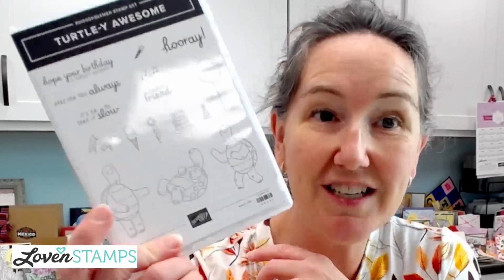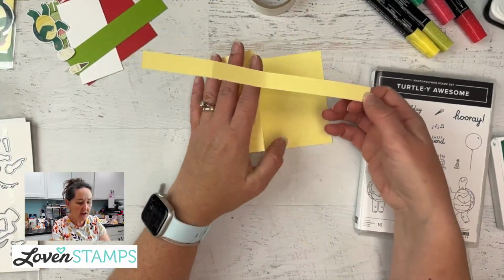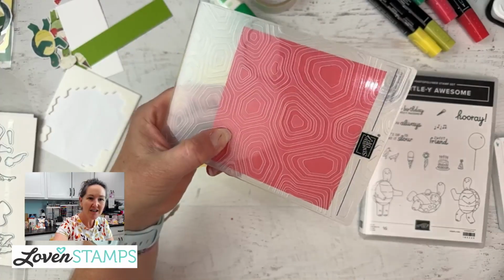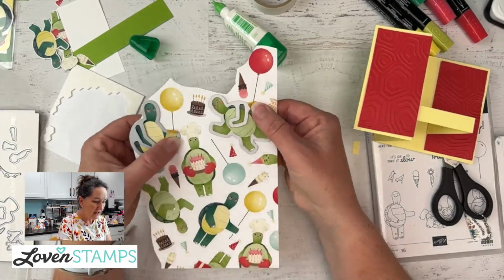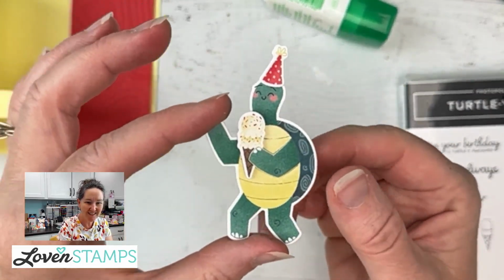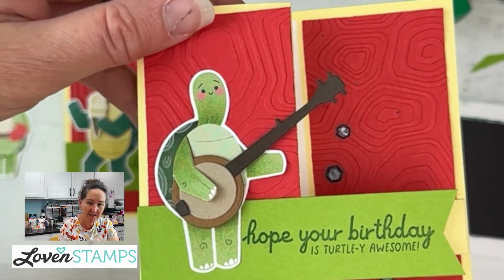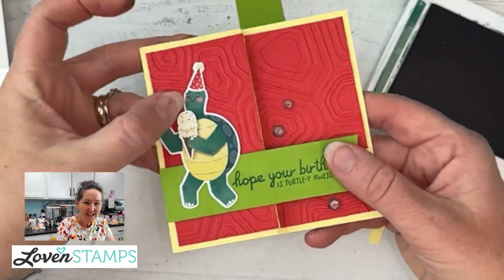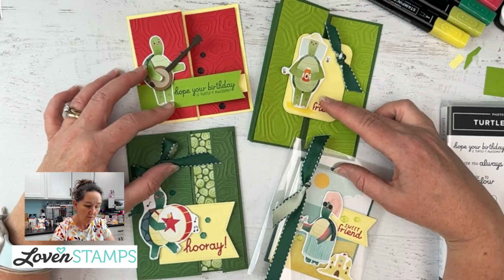Ep 556: BEST TIP for Double Z Fold Cards Made Simple - with Stampin’ Up!®’s NEW Turtle-y Cute Suite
Whenever I sit down to make a Double Z Fold Card, I have to pause - and remember how simple these are to create. The Turtle-y Cute Suite includes both stamps and designer series paper that line up with the same set of turtle dies (plus all their fun accessory pieces). These two examples feature both the pre-colored turtles from the DSP as well as the die cut elements (isn't that banjo cute??).

There's a really easy tip that I share in the video tutorial for scoring and assembling the pieces of the Double Z Fold Card. First, score the vertical lines before you cut off the strip, so everything is scored the same. Second, line the pieces up, then just flip the strip over onto the card.

Watch for one more Turtle-y Cute project this month, featured on my LovenStamps Monthly Tutorials for May.

LAST TWO KITS AVAILABLE: Love the idea of getting all the papers to try out?? New Catalog includes 101 NEW papers - and all the designs for the New In Colors. Get them along with Ready To Stamp Cardstock Bases that will make it easy to use your new papers - exclusively from the LovenStamps Annual Catalog DSP Share

Did you see? Get a BONUS with your Demonstrator Starter Kit in May! Details

Earn LovenStamps Perks Points and tutorials when you shop with Meg!

Plus if your stamping order is at least $60 (after rewards, before shipping/tax), then you'll also receive LovenStamps Card Kits "To Go" - two ready-to-stamp card kits mailed to your home for 2 of the monthly projects. Just add your stamps and ink, and I'll supply the pre-cut papers.

LovenStamps Monthly Tutorials: Each month I carefully select a group of coordinating supplies - stamps, ink, papers and embellishments - and design 4 fabulous projects using only those products. You'll love crafting these 4 projects at home! You can follow along with the monthly LovenStamps Project Tutorial videos, or you can follow the directions in my printable PDF tutorials - available free with any order you place in my online Stampin Up store.

NEW this month, I've got a BONUS Video Class for you when your order is at least $60 -- and for May this class features 12 projects with the Notes & Totes Bundle, so you'll have loads of inspiration from me and my Creative Stamping Collective friends. Aren't placing an order? The CSC Notes & Totes Video Class and PDF are available now from my LovenStampsCardMart Etsy shop

Be sure to check out the details on my VIP Maker Club - with special monthly events and supply boxes straight to your doorstep!! Sign up by the end of the month to get the next month's kit - a collaboration between LovenStamps Maker Mornings with Meg and 'Why Did I Buy This?' with Lynsay Mahon.

I'll see you for our next Maker Mornings with Meg!! Look for videos live on Tuesday and Thursday mornings at 9:30 am CT. I look forward to seeing you again soon!